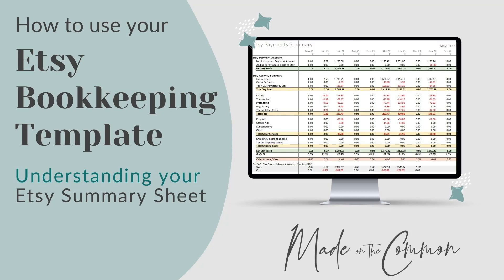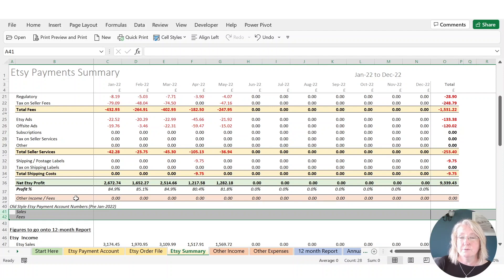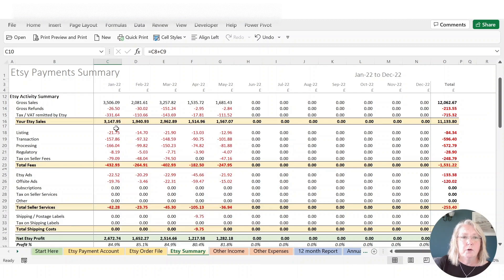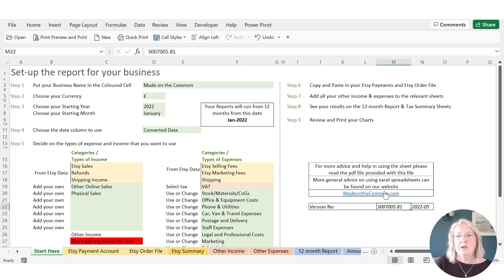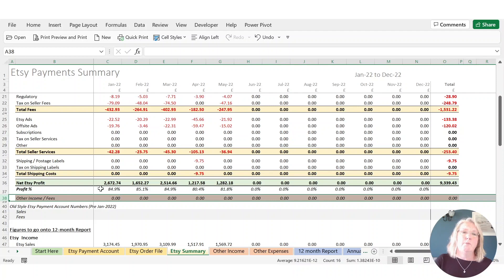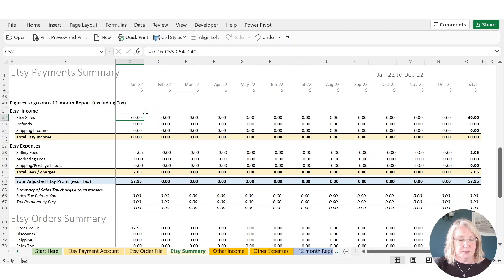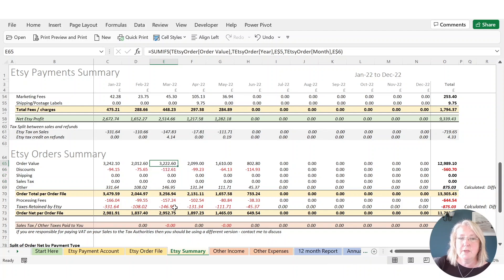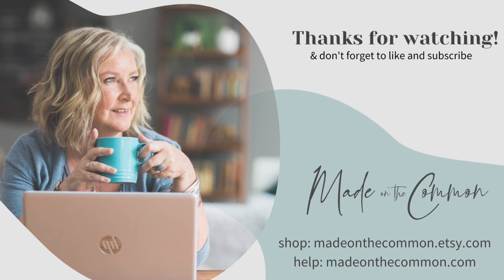Etsy Bookkeeping Templates - Understanding your Etsy Summary Sheet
Part of a series of step by step tutorial videos to walk you through how to set up, add your Etsy data and understand your Etsy Bookkeeping Template from Made on the Common.

This video walks you through your Etsy Summary Sheet - what the numbers show you, how to check back on Etsy and some of the Version differences between the templates

BOOKKEEPING SPREADSHEETS FOR ETSY SELLERS

In the UK ➤
In the USA ➤
In Canada ➤

Or to see all our spreadsheets and planners

If you need to update your template version you can go to sign-up and once you've activated your account, you'll receive a link to add the details of which template you need.

🟌 If we haven’t met before, hi, I’m Sarah, your Etsy Bookkeeping Best Friend 🟌

I’m a qualified accountant, who spent over 20 years working for multinational companies, analysing figures & building Spreadsheets.
I eventually figured out an escape plan and got as far away from computers as I could, but then my fingers started to itch & I creaked open the laptop once more.
I now specialise in creating bookkeeping templates for small on-line Sellers, utilising my expertise with data files to provide simple spreadsheet solutions that do the hard work for you.
Welcome!
Sarah x